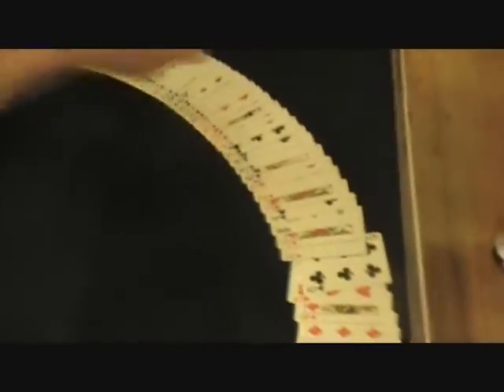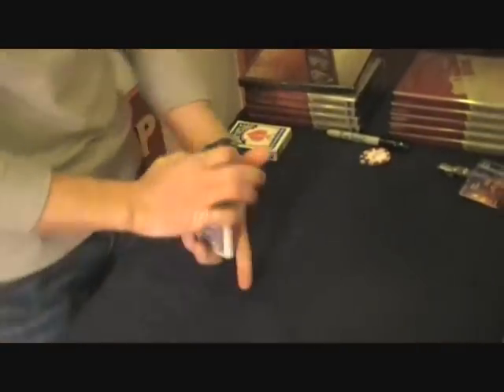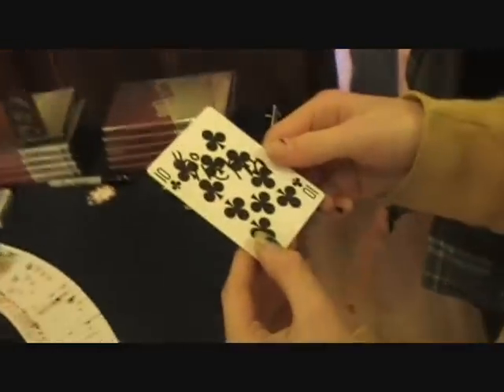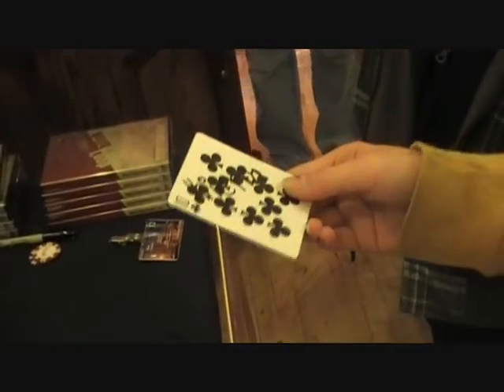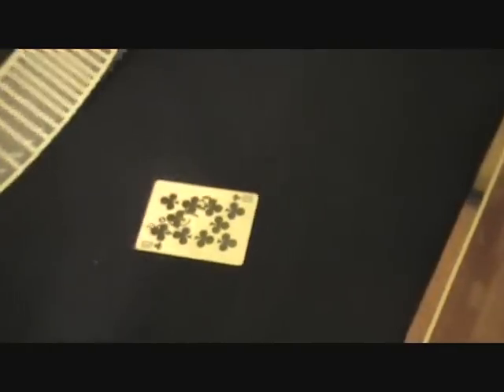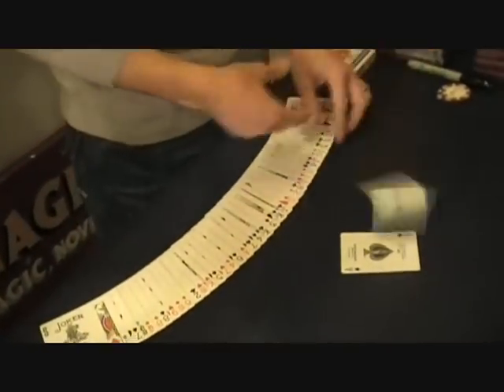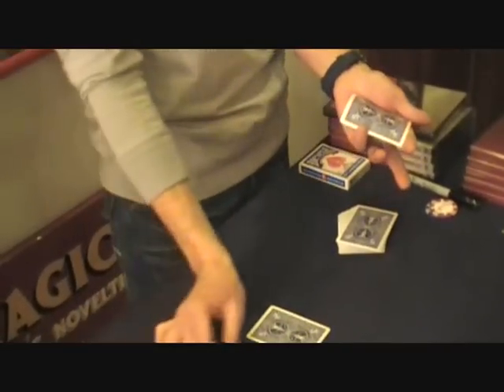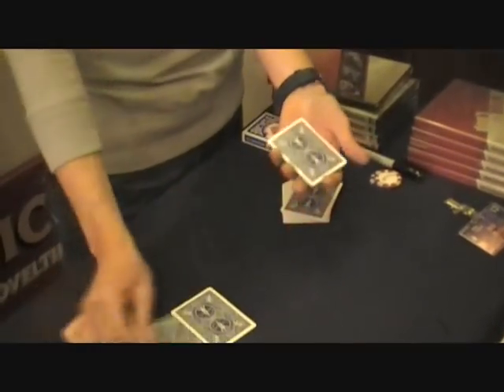Magician Brian Masters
We ran into magician Brian Masters at Pike Street Market he was amazing and kind enough to let me film his performance. Check it out, you won't regret it.